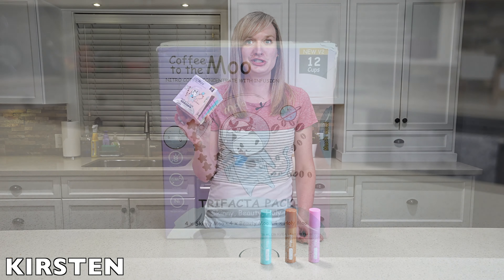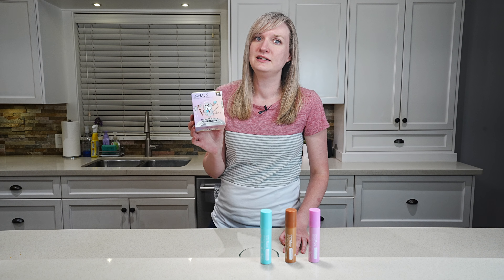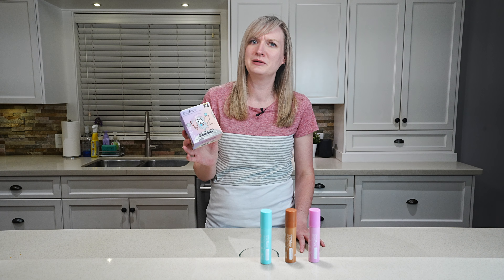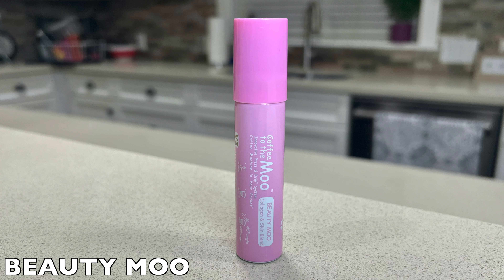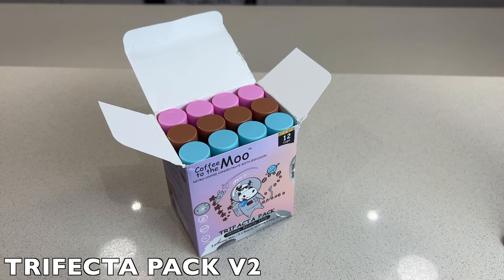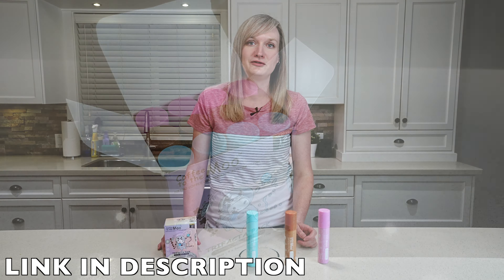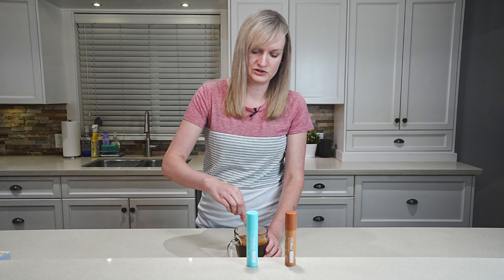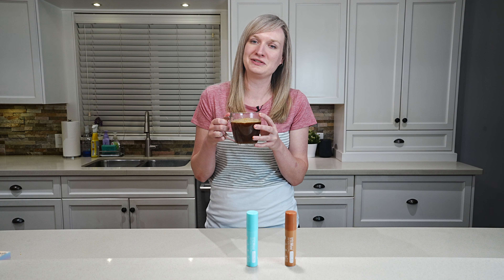Coffee in an Aerosol Container?! Coffee to the Moo V2